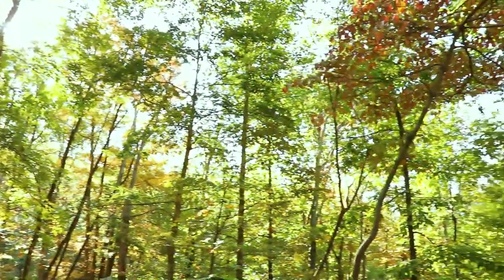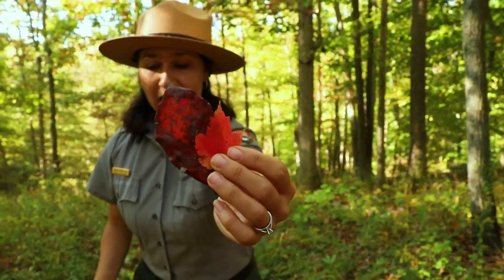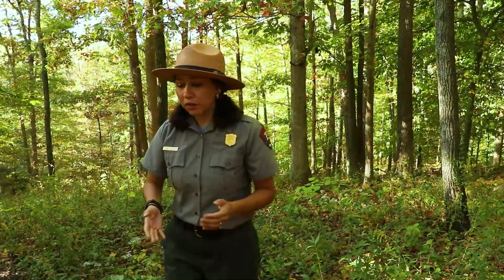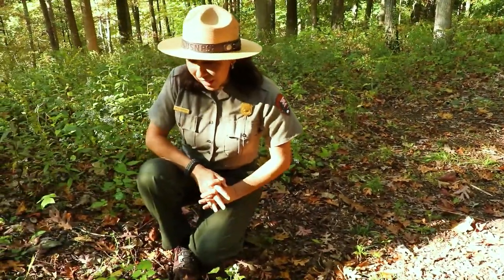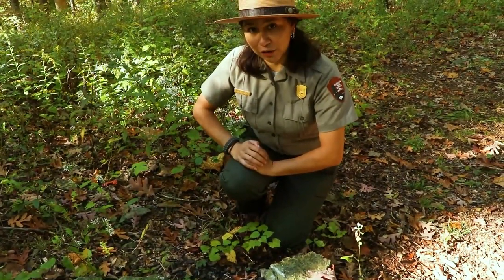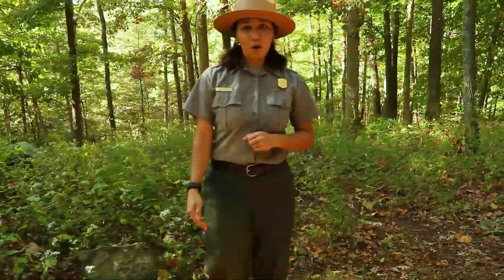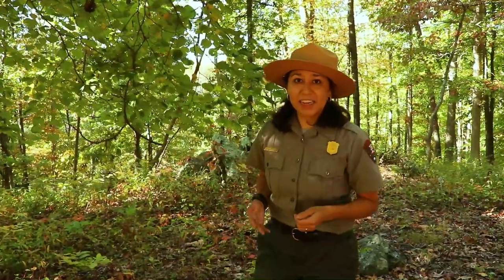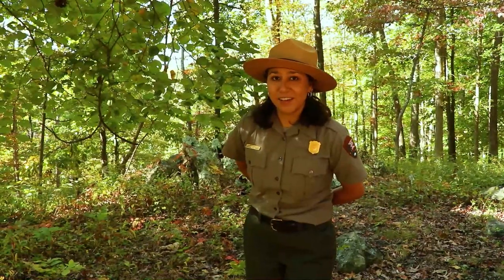Catoctin Critters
Every critter in the park is important! Explore with Ranger Amanda to find our Catoctin Critters. Do you spot reptiles, birds, and mammals? What is your favorite Catoctin Critter?